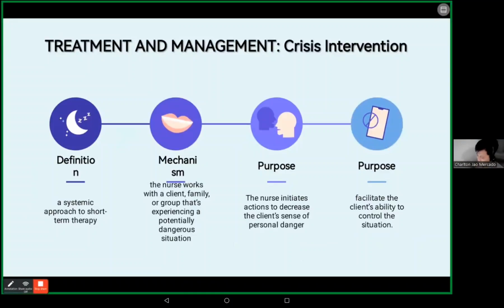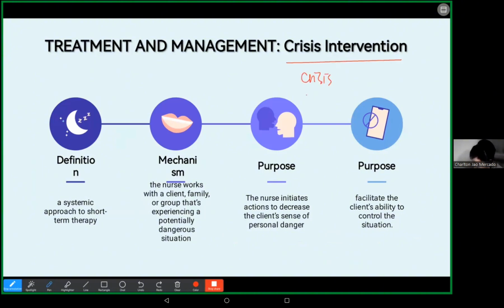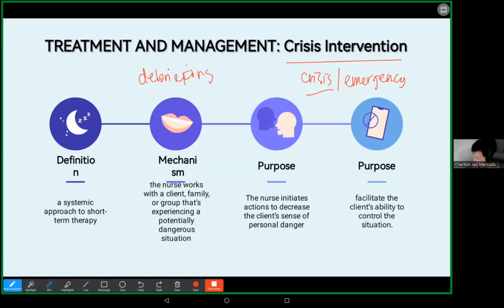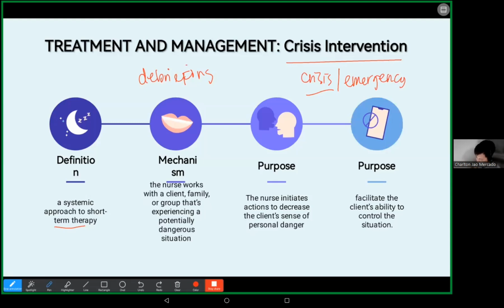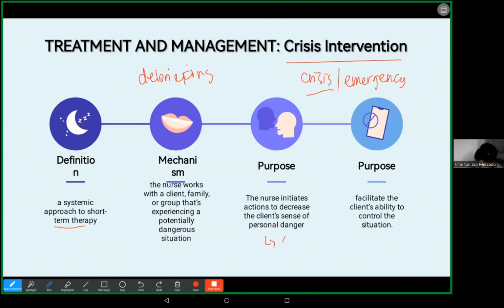TREATMENT AND MANAGEMENT: Crisis Intervention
You can get full access to all of our Video and Audio-recorded lectures